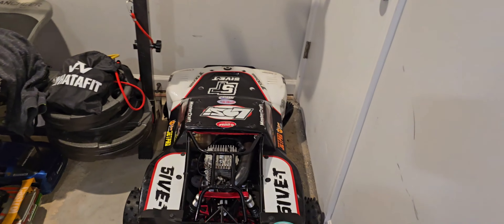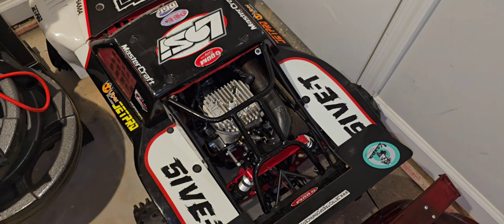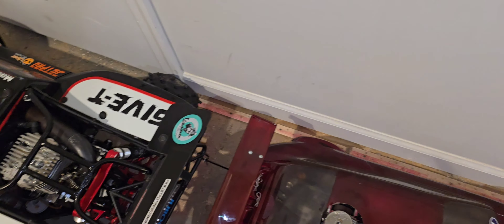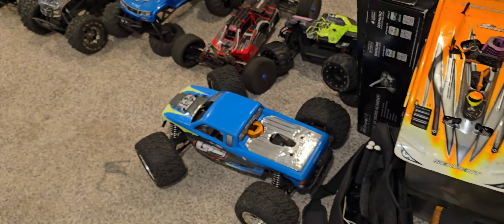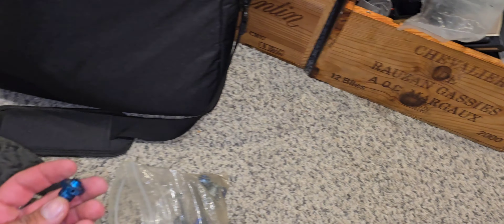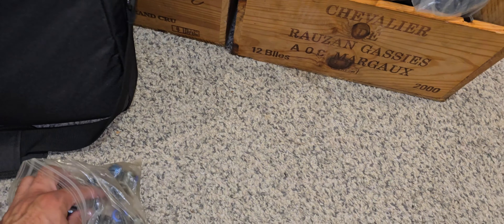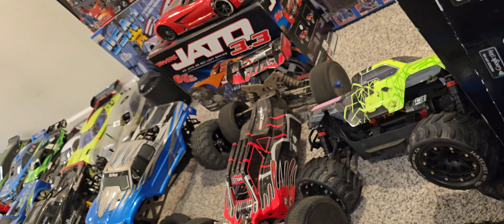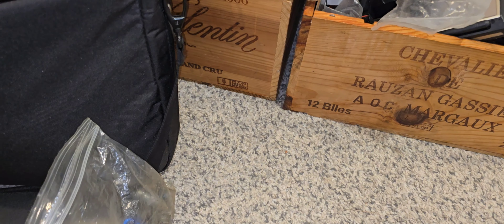Losi lst xxl almost fix but still able to be run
Trust me, folks. It's is not completely fixed yet, but I'm able to use it. I hope you guys enjoy this video. Alright, your best friend is youtube streets. Remember always keeping them Brappalicious!